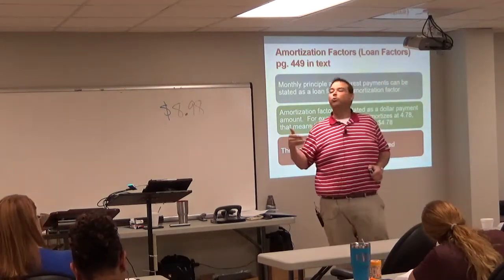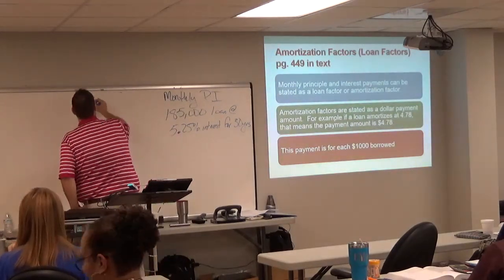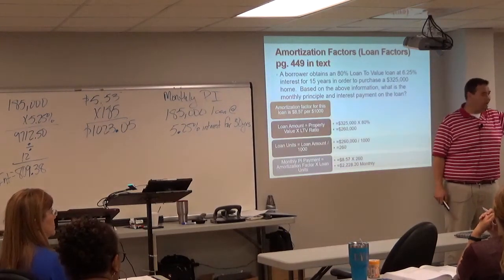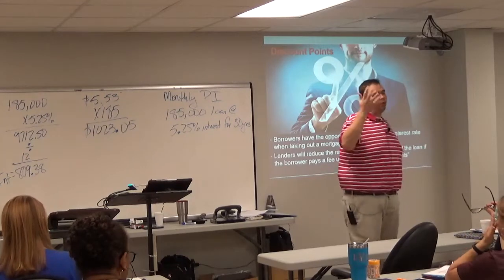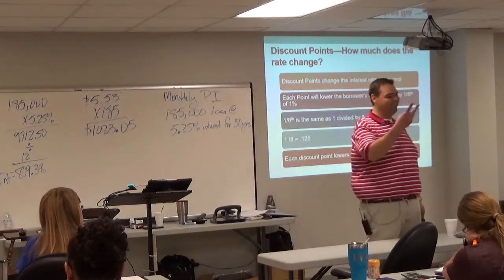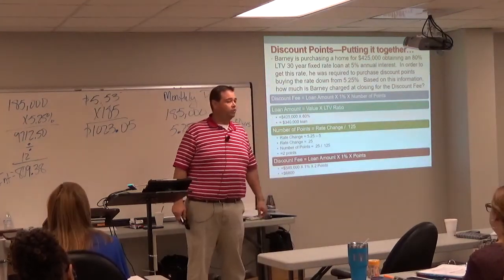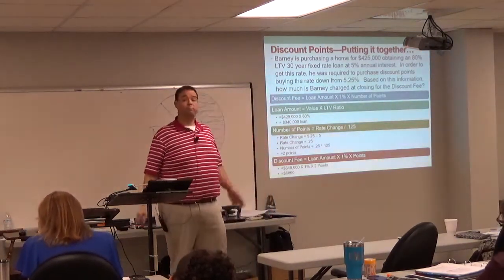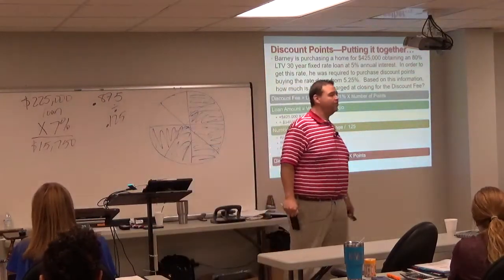Ch14 Pt3 Amortization Factors and Discount Points Night